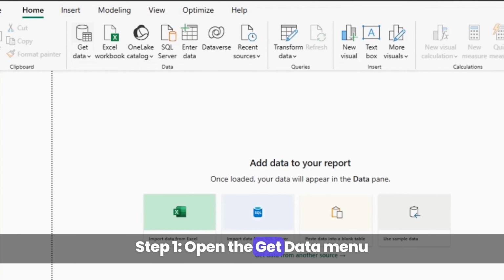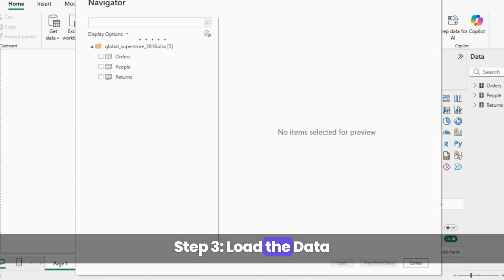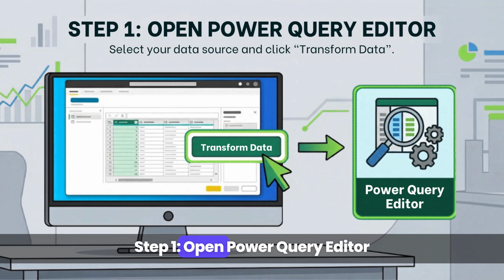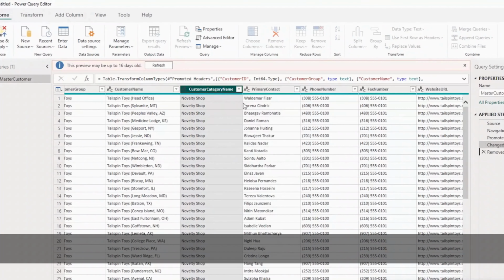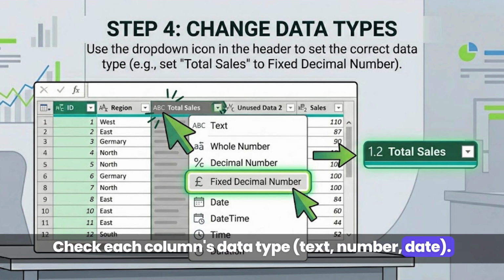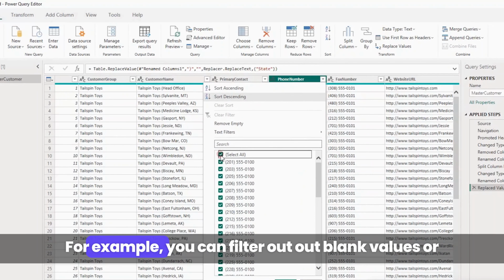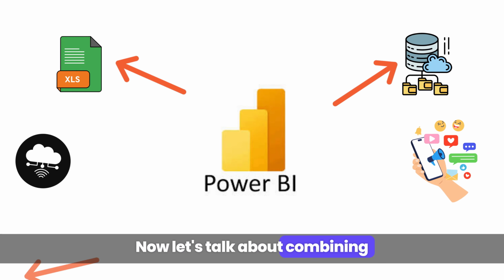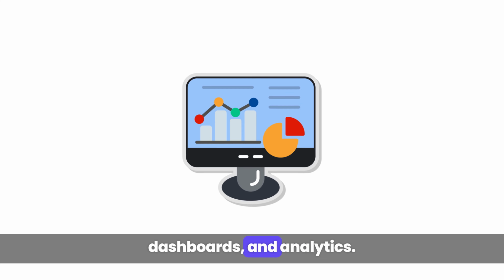AmericaTech Series 6 EP- 4: Power BI – Step-by-Step Data Ingestion & Transformation!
Welcome back to AmericaTech! In Series 6, Episode 4 of our Getting Started with Power BI series, we shift our focus from design to the engine that powers every dashboard: Data.

Connecting to the right data sources and preparing that data for analysis is the most critical step in the business intelligence process. In this video, we show you exactly how to move from raw, messy files to a clean, structured dataset ready for visualization.

🔍 What you'll learn in this video:

The "Get Data" Workflow: How to navigate the Power BI interface to access over 100 different data connectors.

Connecting to Excel: A step-by-step walkthrough of importing local spreadsheets and selecting specific tables.

The Power Query Editor: How to launch and utilize Power BI’s built-in "data kitchen" to prep your information.

Cleaning & Transforming: Pro techniques for removing unnecessary columns, renaming headers for clarity, and filtering out irrelevant rows.

Data Integrity: Why changing and verifying data types (Dates, Decimals, Text) is essential for accurate calculations.

Combining Datasets: A look at how to merge data from different sources, like SQL databases and Excel, into one unified model.

📊 This tutorial is designed for data analysts, project managers, and Power BI beginners who want to build their reports on a solid, professional foundation.

💡 Remember: Your insights are only as good as your data. Mastering the ingestion process ensures your dashboards remain accurate, reliable, and easy to maintain.